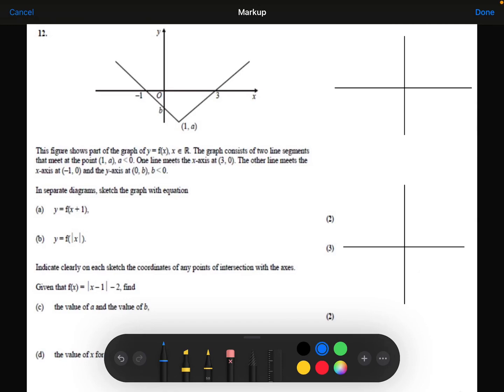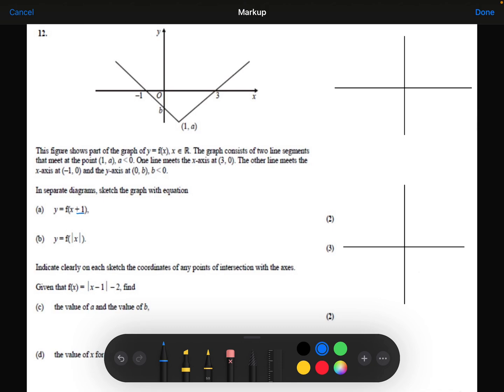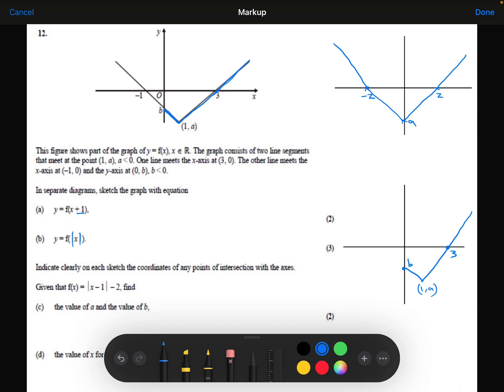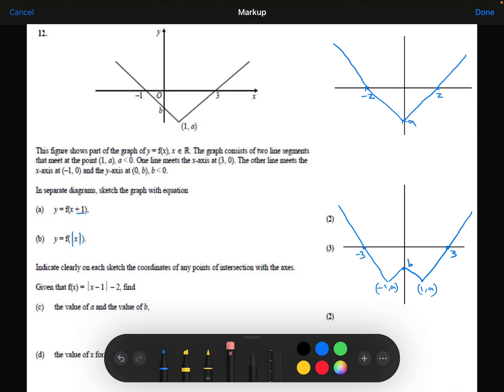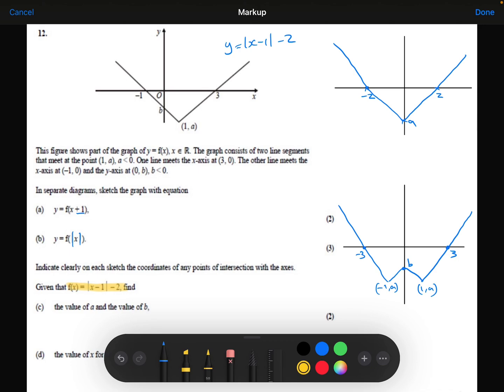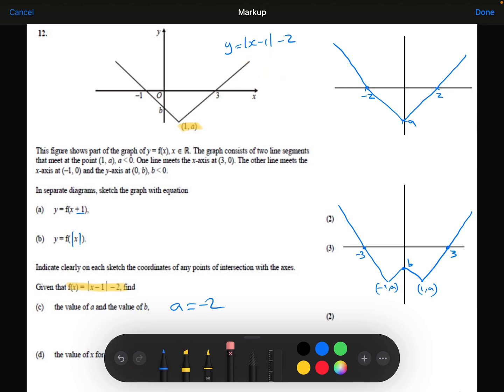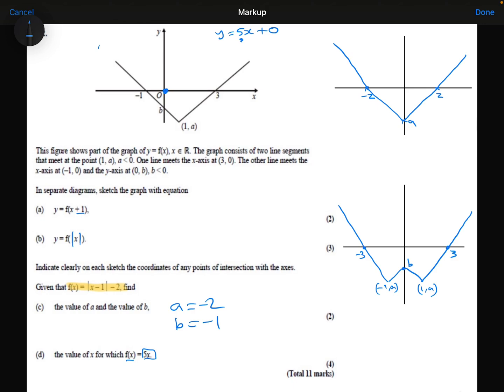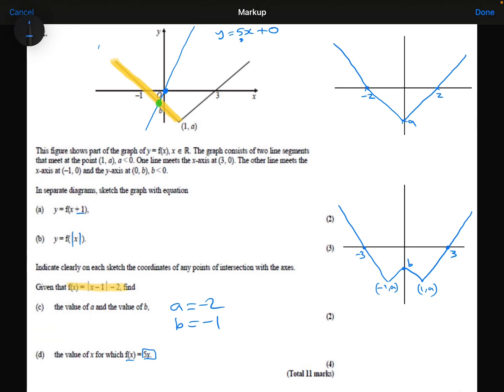Green Paper - Functions 2 - Q3